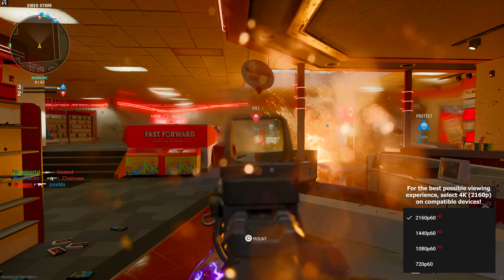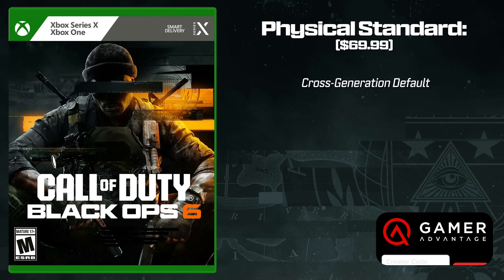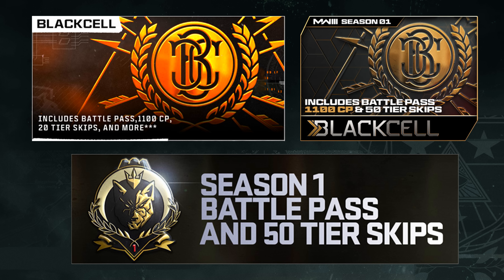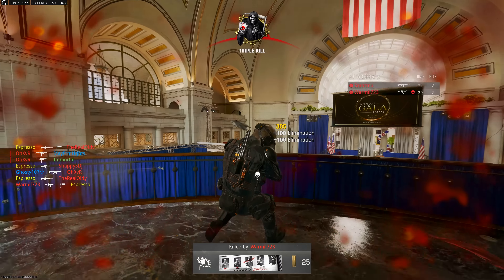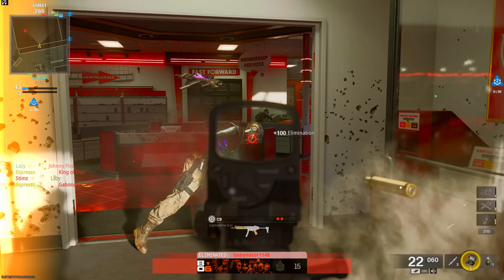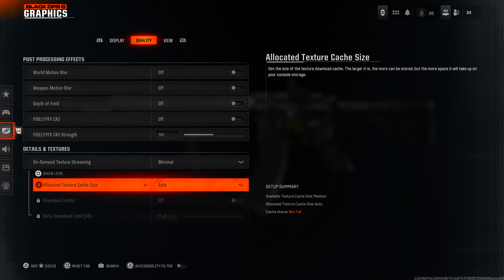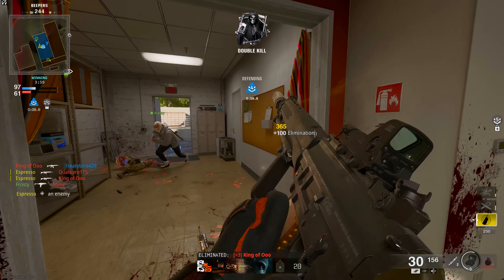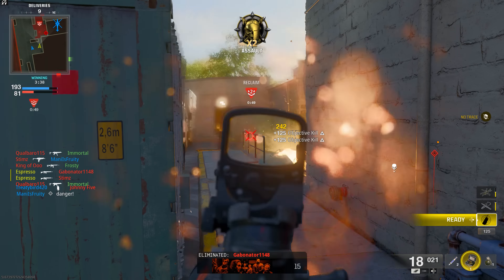Black Ops 6: Before You Buy... (19 CRITICAL Things You Should Know)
So, every year around this time, we do a little bit of a buyer's guide because like many, I'm usually on the fence. Do the upgraded editions actually make them worthwhile? Are there any hidden benefits from one to the other? And so in my own decisions to decide "hmm, which is the best choice for me", the pros and cons list I always right out, I like to share that with you that if there's anyone that needs to hear additional context or anything, perhaps this can help you out. This year is a little different. This year, I don't want to just simply mention the versions of the game, instead, I want to put this all together as a sort of "Before You Buy" video for Black Ops 6 because this year in particular, there's a lot more in regards to context that's necessary, warnings and heads up for what you may be purchasing, and more. Today we're going to be examining it all and hopefully providing you a bit of value and maybe saving you a few bucks. Drop your thoughts as we go along, drop a like if you enjoy the video and make sure to subscribe to stay up to date with all things Black Ops 6 ahead of the launch and beyond. We're pushing towards 600,000 subscribers so if you'd like to join us on that lofty goal of attempting to get there by launch or at least closing the gap further and perhaps you're a part of that nearly 75% of viewers not subscribed, I'd love to have you in the community. For now though, let's jump into it... This is: Black Ops 6: Before You Buy... (19 CRITICAL Things You Should Know)

00:00 - Intro
01:12 - Disclaimers & Housekeeping Items About Black Ops 6
02:06 - Black Ops 6 Physical Standard (Pros & Cons)
03:06 - Black Ops 6 Digital Standard (Pros & Cons)
03:34 - Black Ops 6 Vault Edition (Pros & Cons)
05:14 - Black Ops 6 On Game Pass (Pros & Cons)
05:34 - There Are No Official Collectors' Editions of Black Ops 6
06:12 - Before You Buy, Know These Things
06:22 - Internet Is ALWAYS Required for Black Ops 6
07:01 - Early Physical Copies Will NOT Give You Any Early Access This Year
07:43 - The Game Is Still MASSIVE (145gb) Even After COD HQ Update
08:06 - There Is No Campaign Early Acccess Bonus
08:46 - Campaign Rewards May Save You Money
09:30 - Black Ops 6 Has No Large Mode Support (Ground War, War, Fireteam, etc)
10:17 - The Unified Ranking Doesn't Require Black Ops 6
10:52 - There Is NO CARRY FORWARD For Black Ops 6
11:49 - Black Ops 6 May Not Have As Many Events as Modern Warfare 3
12:27 - On Demand Texture Streaming Is REQUIRED This Year
13:18 - There's No Updates on SBMM or Ricochet Anti-Cheat
14:12 - What Version(s) I Would Recommend & Why
17:00 - Day One on Game Pass Is Actually Solid
17:39 - Sales Are A Good Idea
18:06 - Thanks for watching! Subscribe, like & comment!